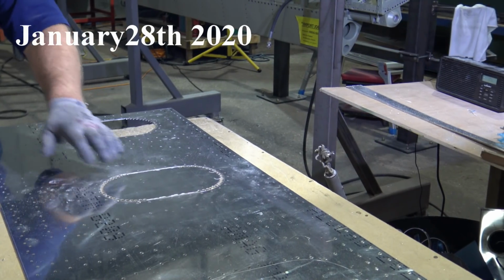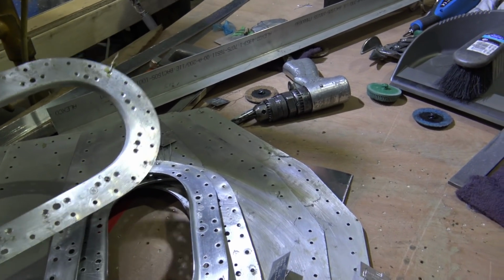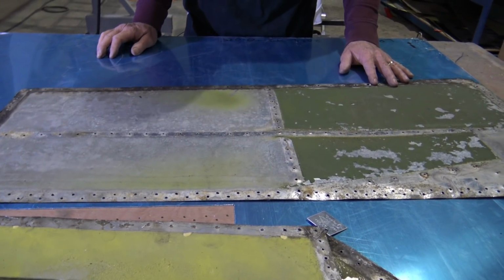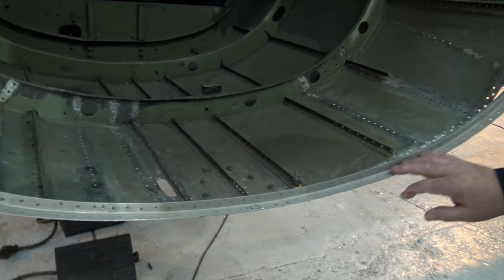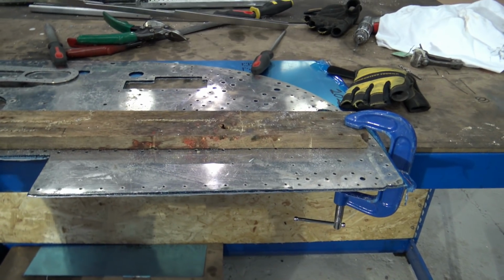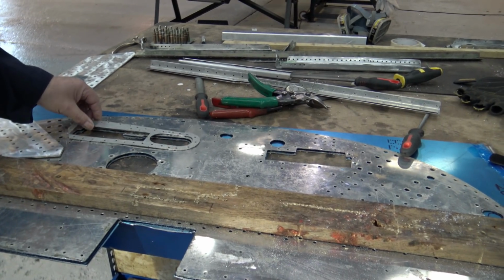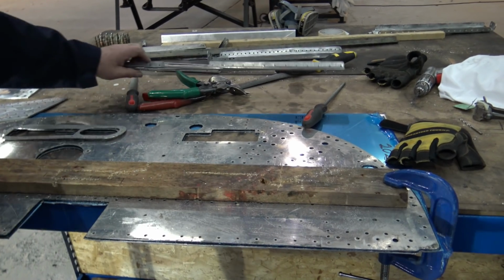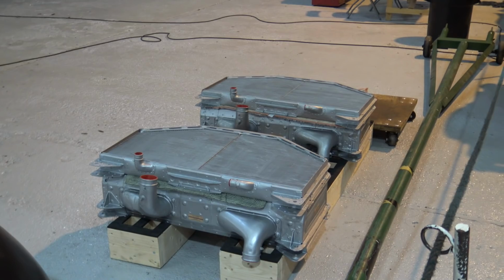Video 43 Restoration of Lancaster NX611 Year 3.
Visiting Lincolnshire Aviation Heritage Centre at East Kirkby UK . The start of removing No 1 engine prop, work on fuselage and wingtips skins. 28th and 30th of January. 2020